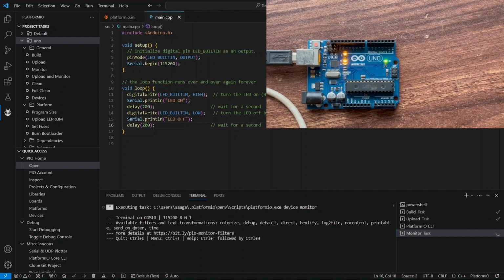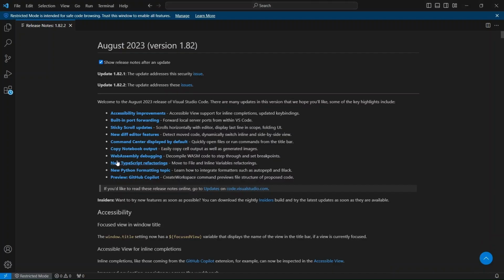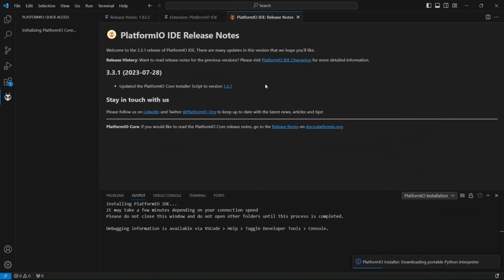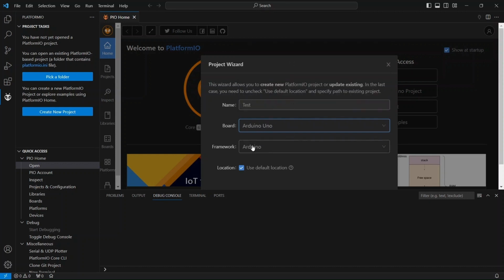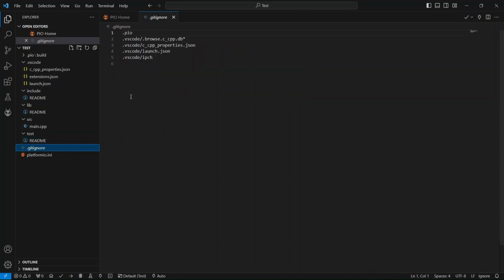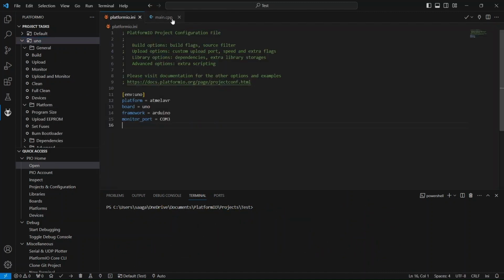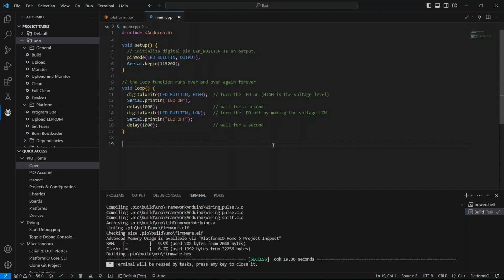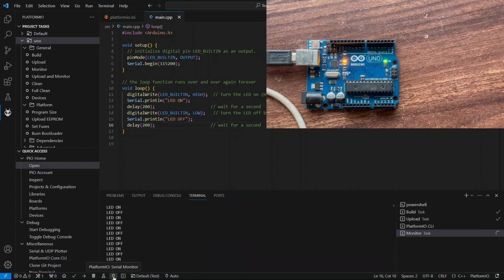Arduino Programming: PlatformIO & VS Code Guide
In this video, we explore how to use PlatformIO in Visual Studio Code for Arduino development. You'll learn how to set up your environment, write your first Arduino program, and take advantage of PlatformIO's powerful features. Whether you're a beginner or an experienced developer, this tutorial will streamline your Arduino projects and enhance your coding experience.